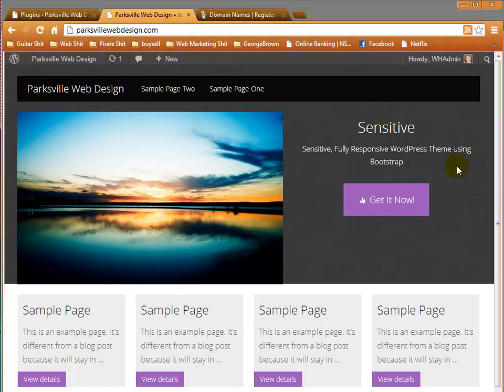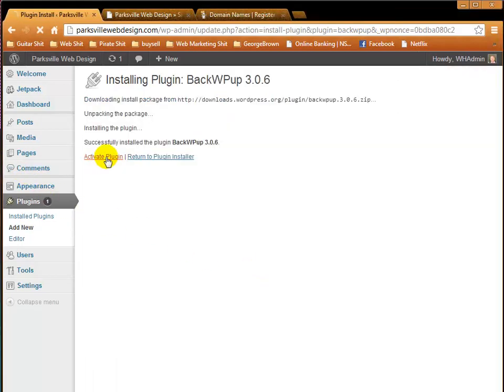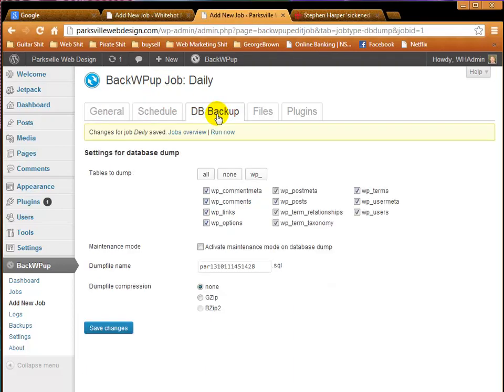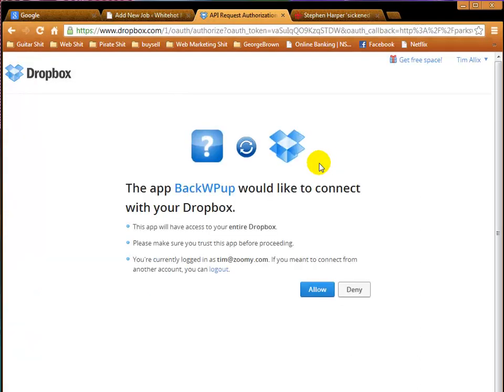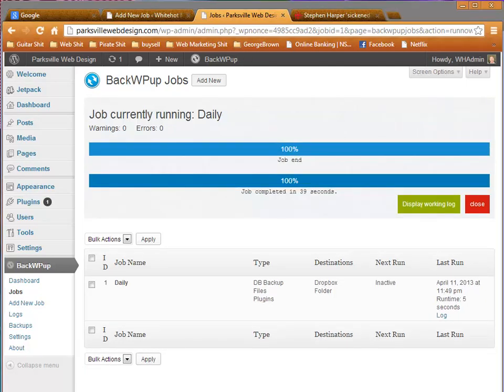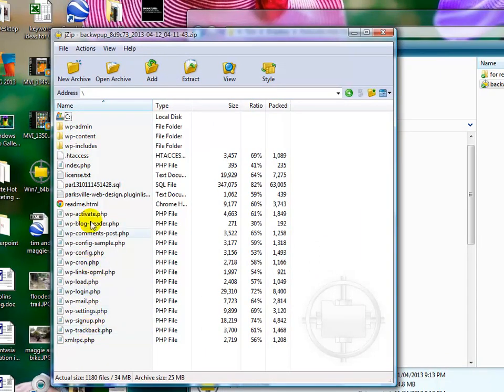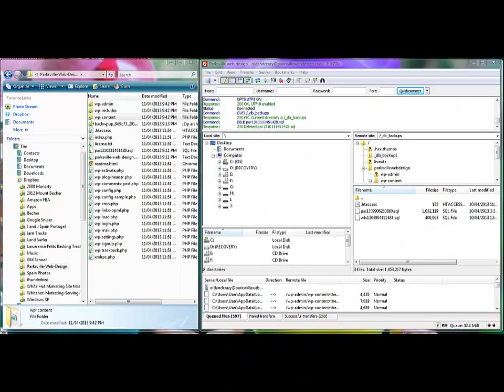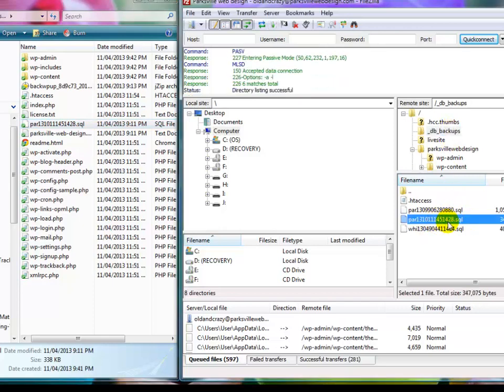How to backup and restore a wordpress website or blog, part 1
To learn how to recover from a backup, please see the second video in this series, How to Backup and Restore a Wordpress Website or Blog, Part 2